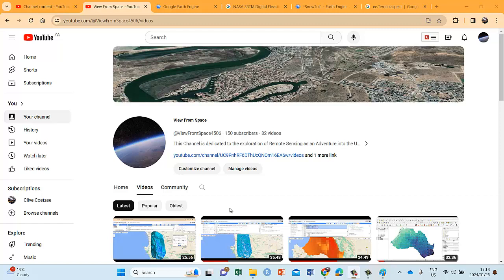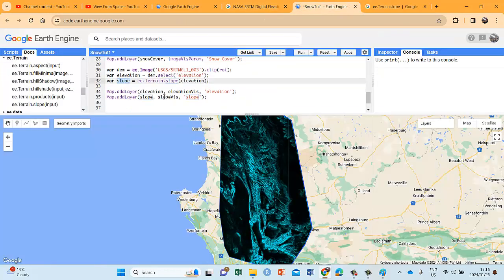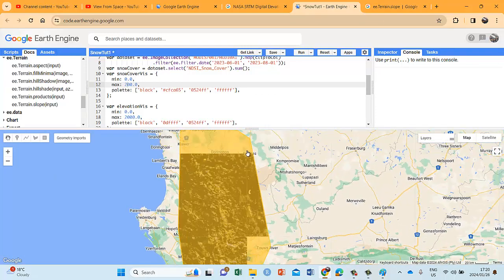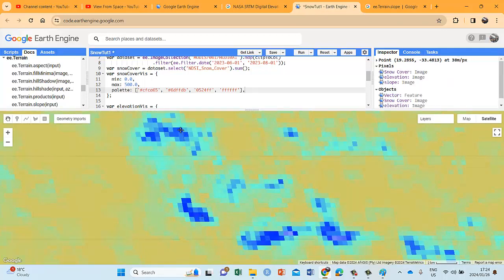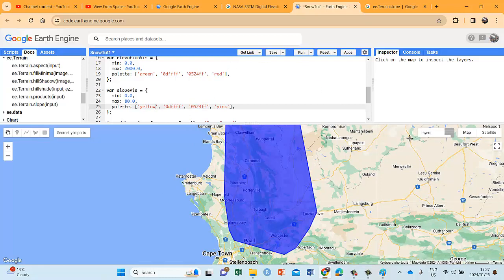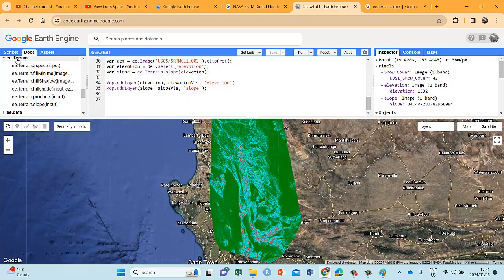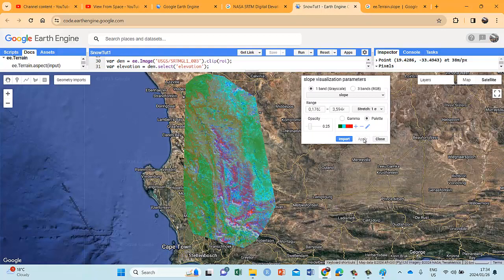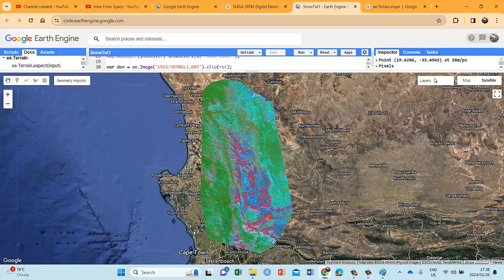Google Earth Engine Tutorial 67 - Testing & Use Different Visualization Parameters, Clive Coetzee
We start our Terra Show Cover Dataproduct Journey.  In this video/tutorial, we test and play around with the visualization parameters of the snow, elevation and slope bands in order to create images that highlight relevant features.